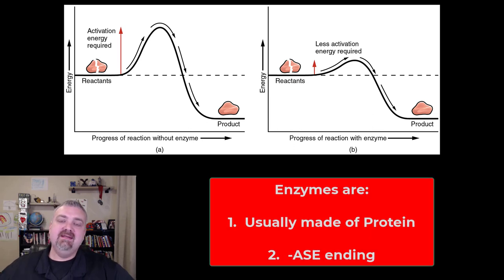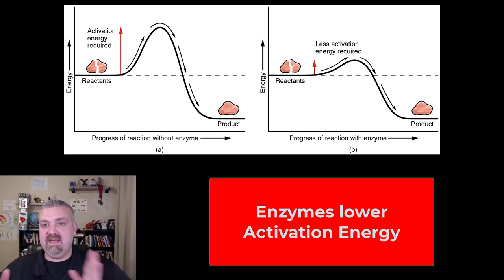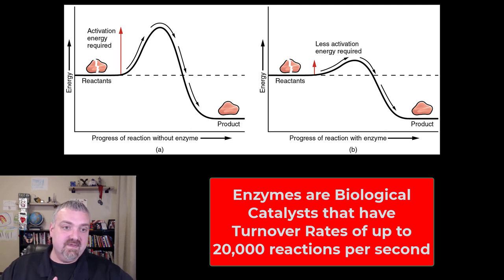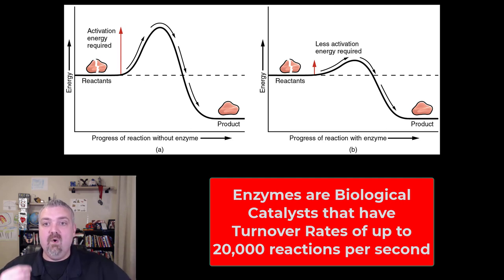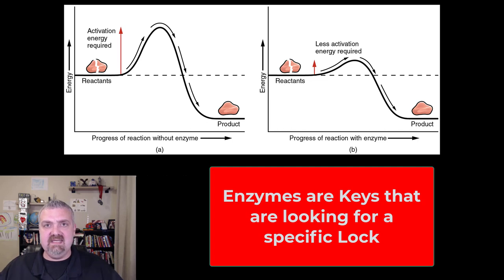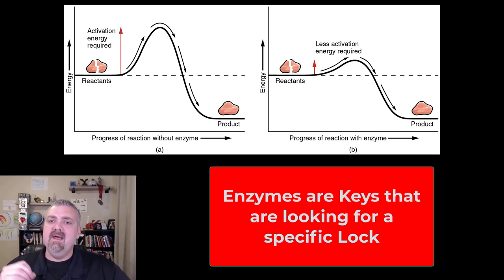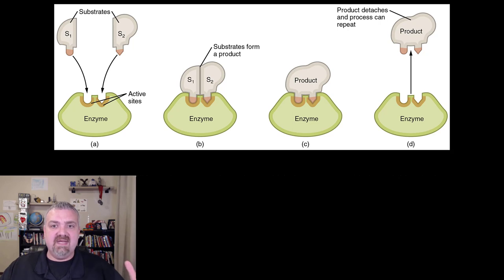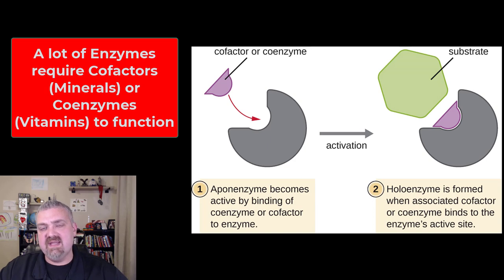All About Enzymes: Anatomy and Physiology